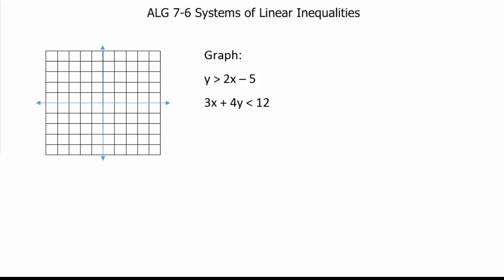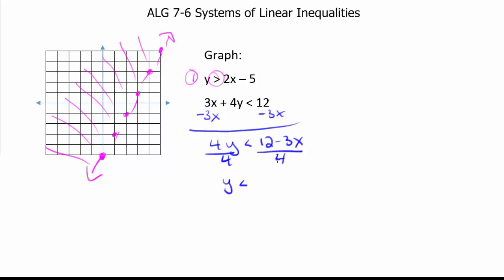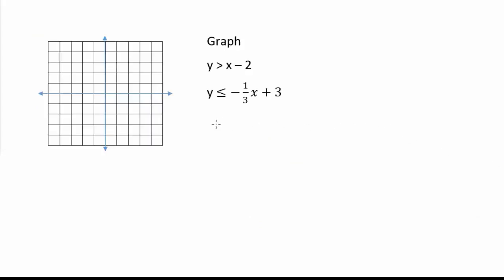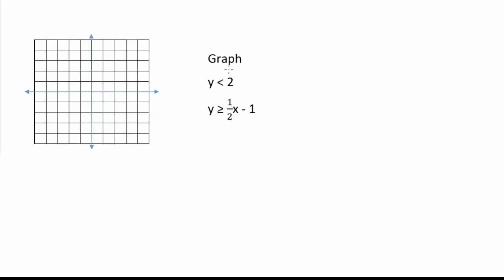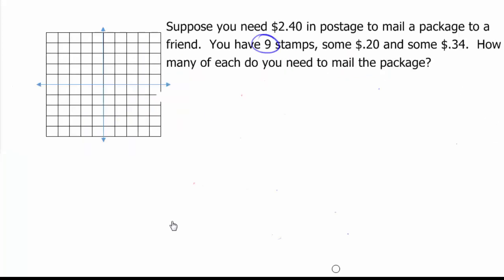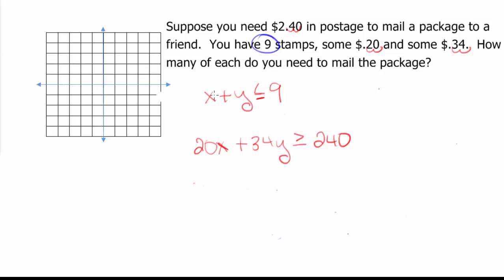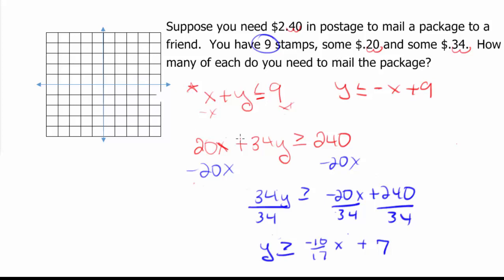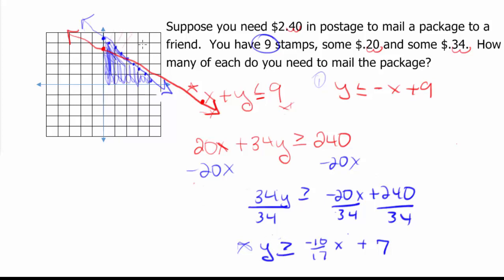ALG 7-6 Systems of Linear Equations